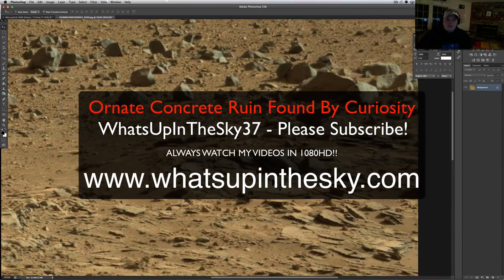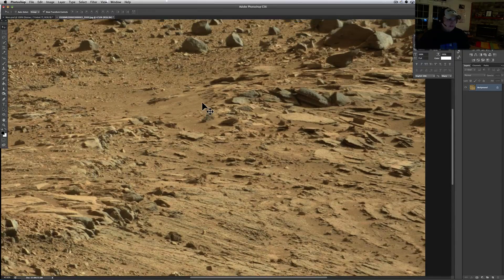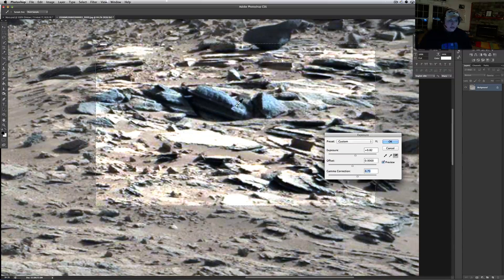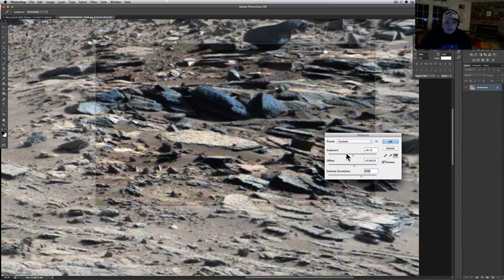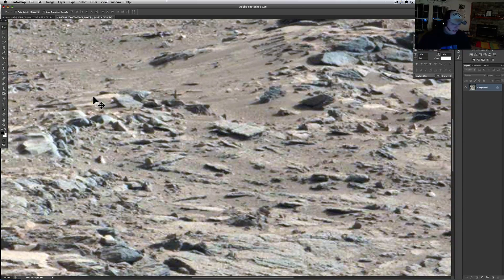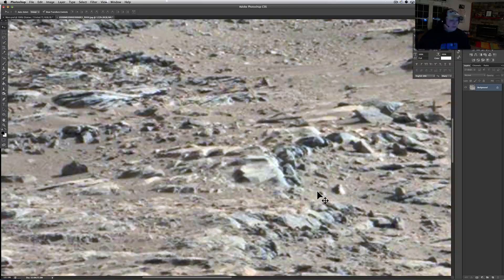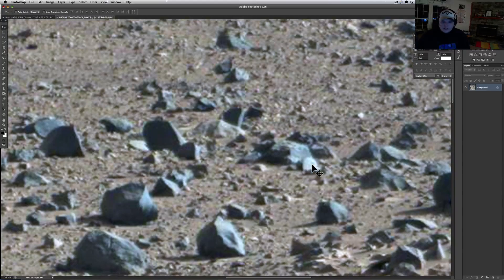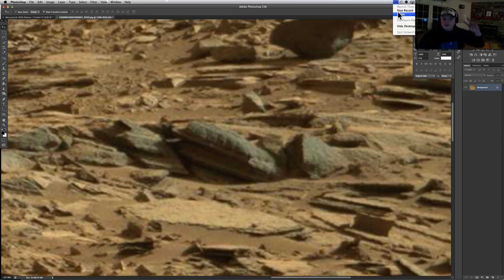Curiosity Rover Finds Ornate Concrete Structure Remnants On Mars!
Thank you Dean for sending over this amazing shot from SOL 508!  We have what looks exactly like some of the concrete pieces you would see on today's buildings.  Have a look and let us know what you think! As always here is the link to download the picture for yourself!